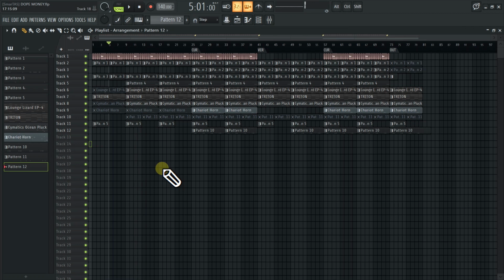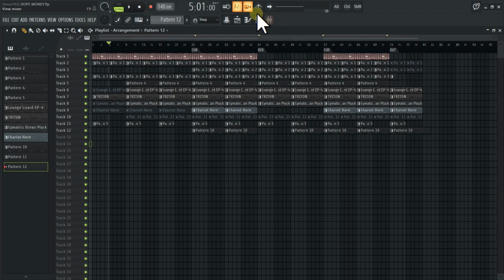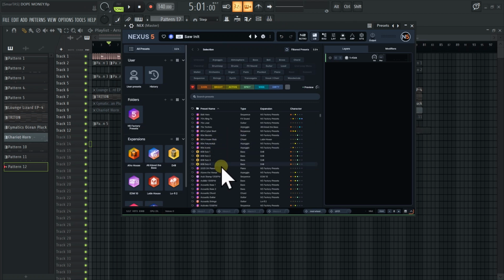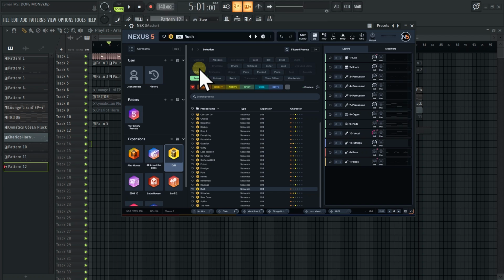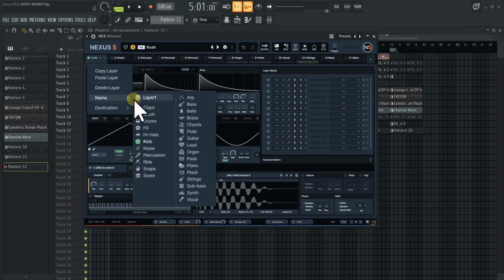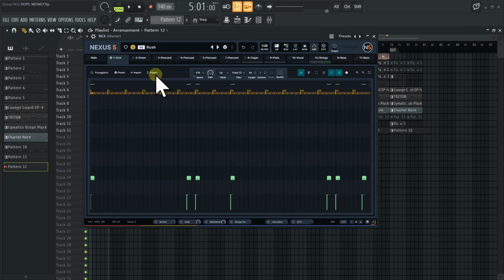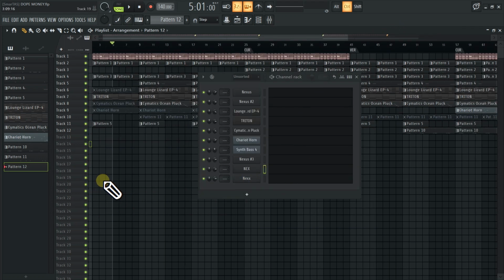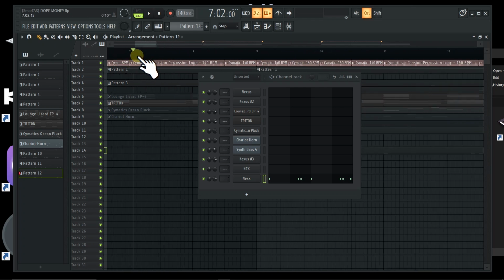This will speed up your workflow when using Nexus | In 2025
Load your own samples, create your own routings, build your own expansions. Use the built-in sample editor; complete with slicer, loop and crossfade options.